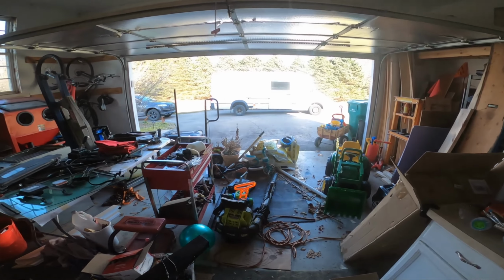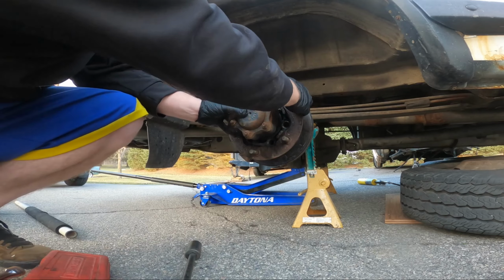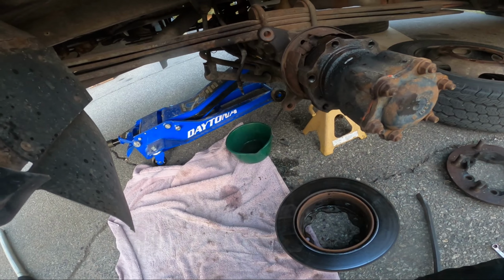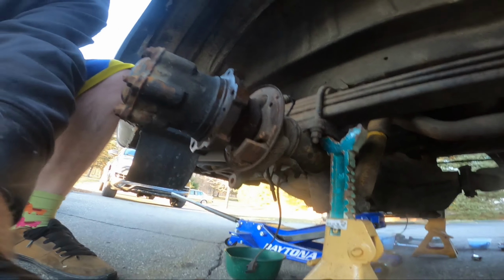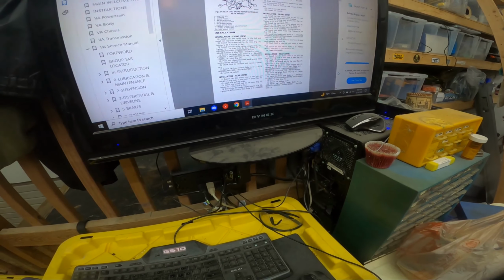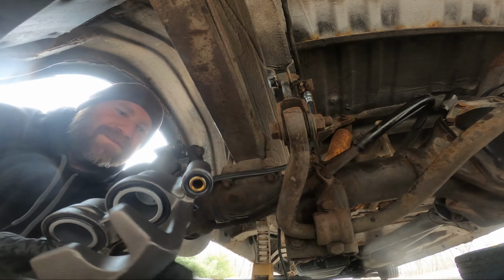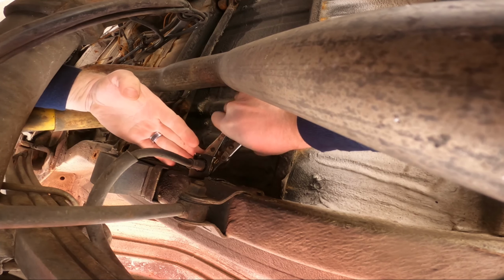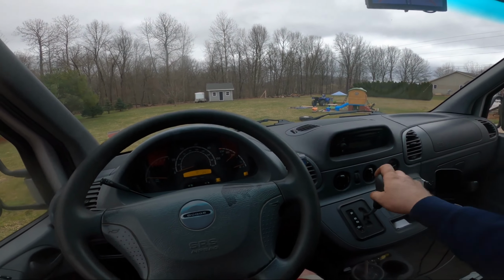2006 Sprinter 3500 T1N Rear Brakes (Video is way too long)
I don't want to edit any more.  There is good stuff in here butt skip around or something.  They were rusty AF and driver's side dragging.  Also pretty sure I put on a set for a 2500 that are bigger.  They fit and the van stops so I don't care!  Join me in my agony!